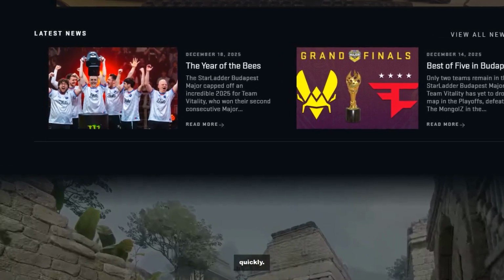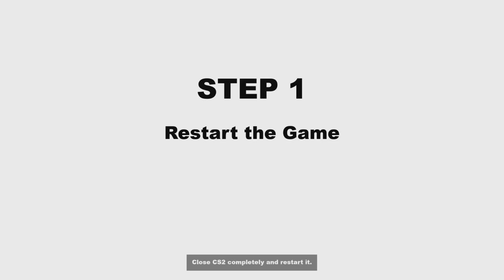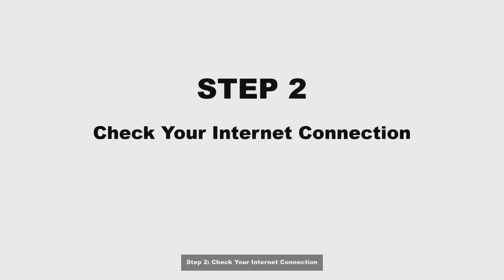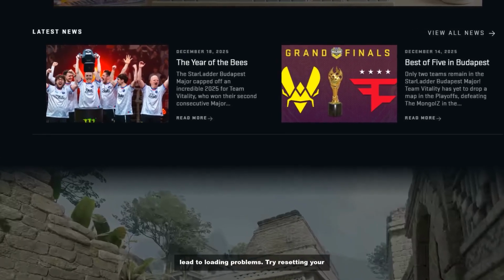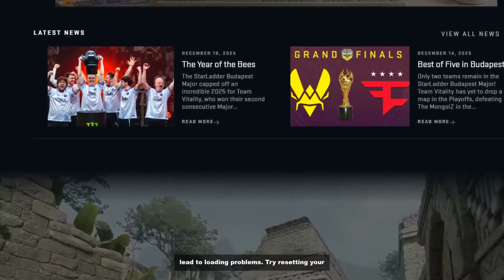How To Recover CS2 Stuck Loading Screen 2025 (EASY GUIDE) (2026)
In this video, we will show you how to recover CS2 stuck loading screen 2025 with our easy guide. If you're facing issues with loading screens in Counter-Strike 2, this tutorial will provide you with effective solutions.